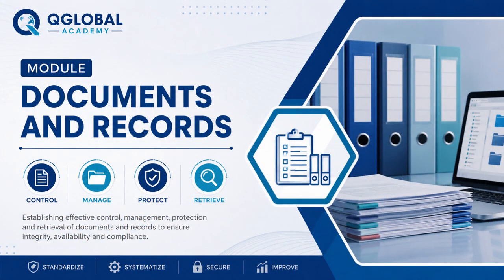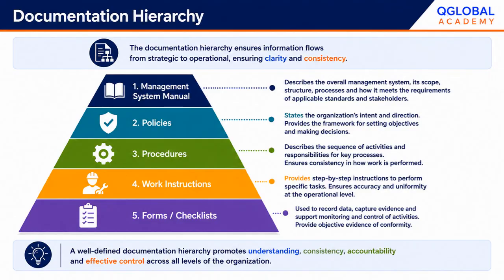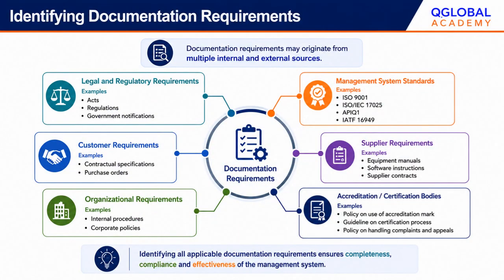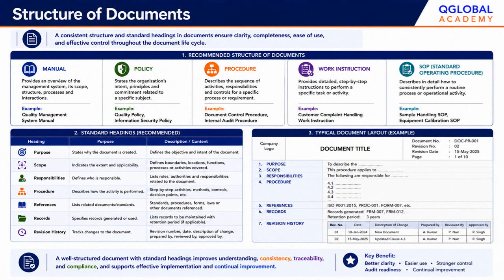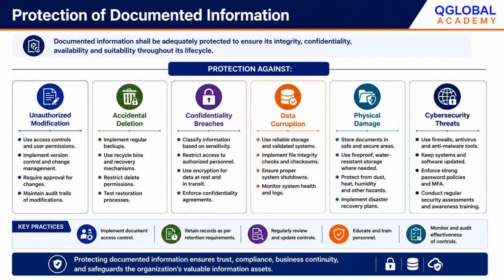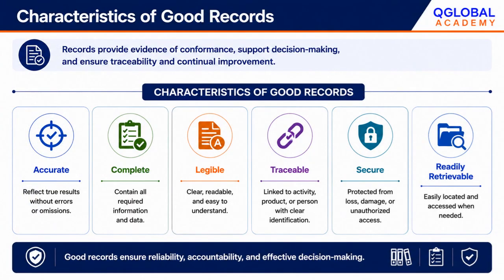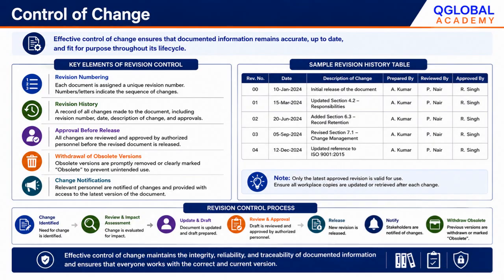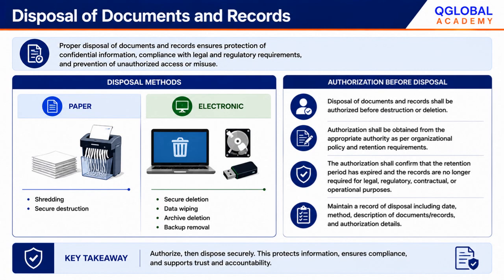Control of documents and records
Document Control Training | ISO Document Control Explained | Documents & Records Management

Learn the fundamentals of Document Control and how to effectively manage documents and records in line with ISO standards. This video covers document control, document control ISO 9001, ISO document control, document management system, and records management, including ISO 9001 document control, control of documents and records, document control training, and document control explained, along with key aspects such as document control procedure, document lifecycle management, version control documents, document revision control, document approval process, and document identification ISO, as well as document retention policy, record retention and disposal, ISO document control, QMS document control, and quality management system documents, further highlighting document control audit, document control best practices, document controller training, document distribution control, document storage and protection, document review and update, and document control process, while supporting compliance documentation, audit documentation, ISO training, and quality training from QGLOBAL ACADEMY.

This training from QGLOBAL ACADEMY provides a clear understanding of how to control, manage, protect, and maintain documented information across its lifecycle.

📌 What This Video Covers:

✔ What is Document Control
✔ Difference between Documents and Records
✔ Document lifecycle (creation to disposal)
✔ Document identification and version control
✔ Distribution, access, and storage
✔ Review, approval, and revision control
✔ Retention and disposal of records
✔ ISO requirements (ISO 9001, ISO 14001, ISO 45001)

🎯 Who This Video Is For:

• Quality professionals
• ISO auditors & consultants
• Document controllers
• Managers and supervisors
• Beginners in quality management systems

🚀 Why Document Control is Important:

Effective document control helps organizations:
✔ Ensure accuracy and consistency
✔ Maintain compliance with ISO standards
✔ Improve traceability and accountability
✔ Prevent use of obsolete documents
✔ Support audits and decision-making

📚 About QGLOBAL ACADEMY:

QGLOBAL ACADEMY offers professional training in:
• ISO Standards & Certification
• Quality Management Systems
• Auditing & Compliance
• Continuous Improvement

Stay updated with expert-level content on quality, audits, and management systems.